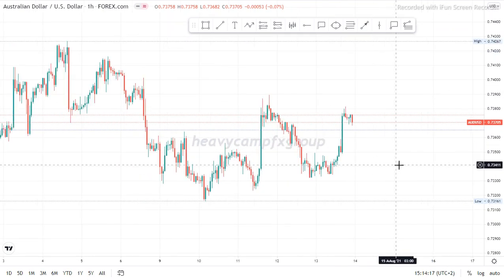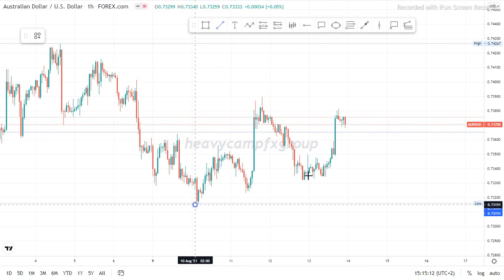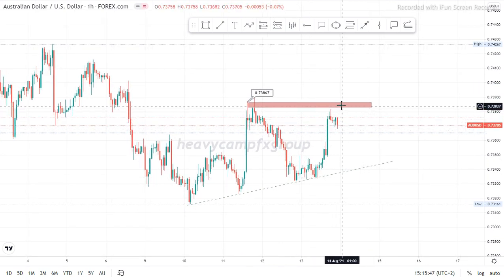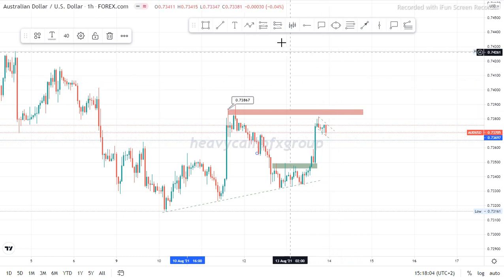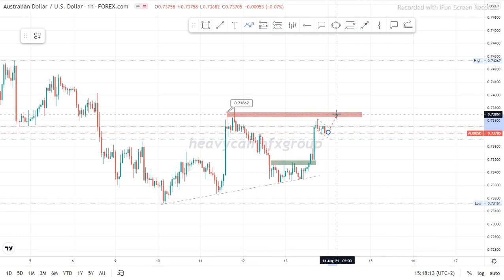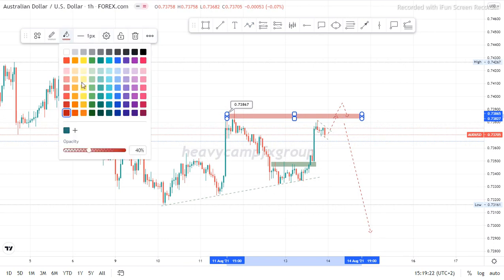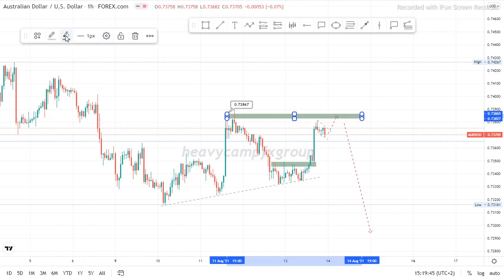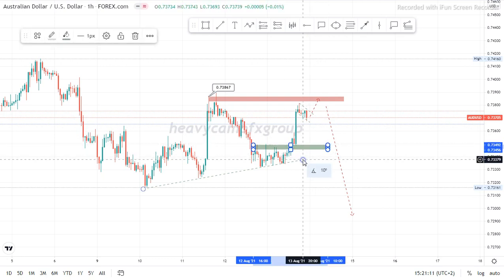FOREX AUDUSD ANALYSIS 16 TO 20 AUGUST - HEAVYCAMPFXGROUP STRATEGY 100% EASY